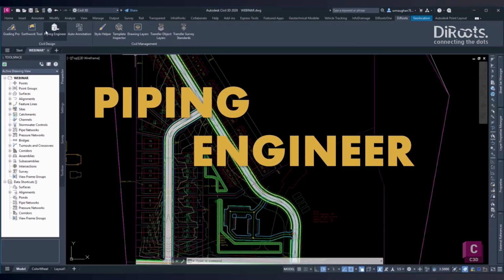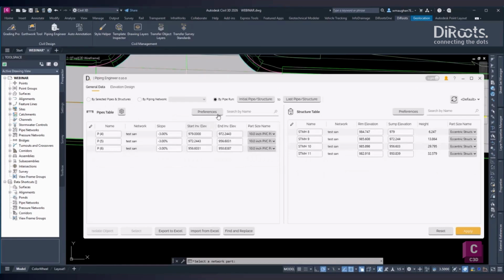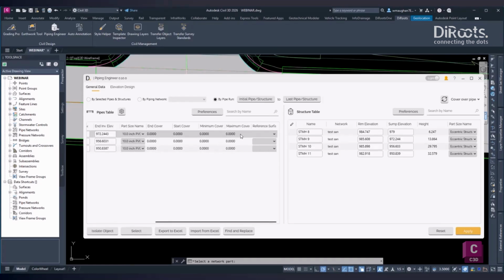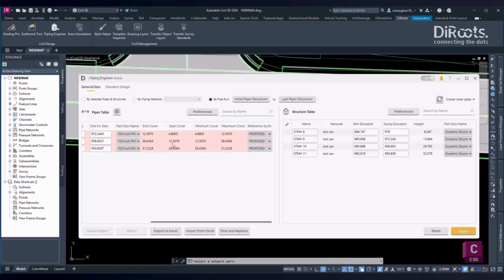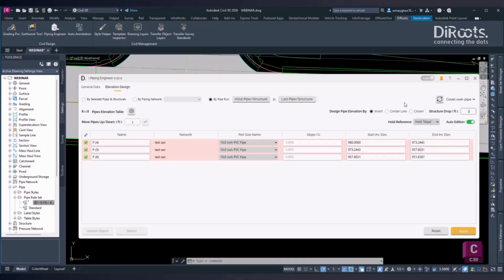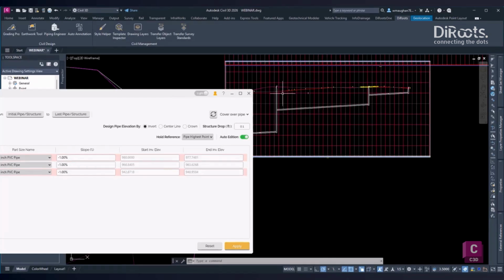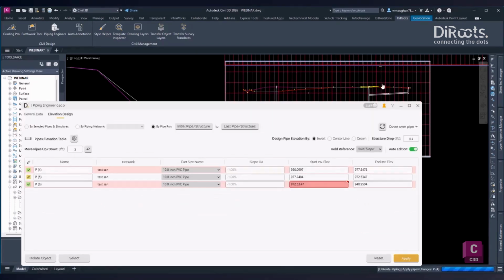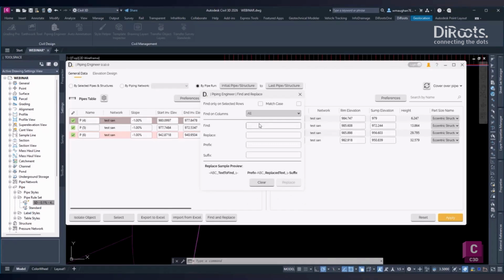How to Design & Edit Pipe Networks in Civil 3D | DiCivil Piping Engineer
Struggling with standard native tools when designing or validating sewer lines, stormwater systems, or utility networks in Autodesk Civil 3D? In this lesson, we break down the "Piping Engineer" tool from the DiCivil suite—bringing a grid-style workspace directly into your pipe network development.

We show you how to:
• Sort and select networks by structural objects, parent network configurations, or specific pipe runs.
• Automatically populate network preferences with custom parameters (like cross-sectional attributes and dynamic alignment names).
• Perform bulk elevation designs based on critical rules like top crown alignments, centerlines, or invert levels.
• Instantly spot rule violations (like excessive burial depth or slope warnings) flagged automatically in vibrant red text.
• Use extensive table adjustments and robust Find & Replace commands to rename items or export whole configurations straight to Microsoft Excel.

Stop checking elevations manually on individual structures and fast-track your storm and sanitary networks. Claim your exclusive 3-month trial of the entire DiCivil suite

💡 About DiCivil:
DiCivil is an automation and design management ecosystem by DiRoots, engineered to boost accuracy and save hours of drafting time for Civil 3D engineers.